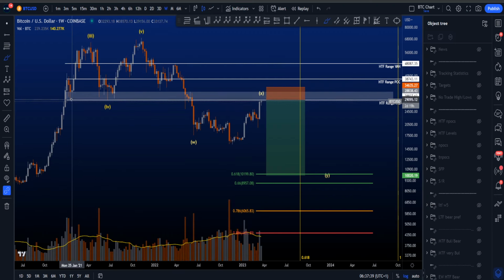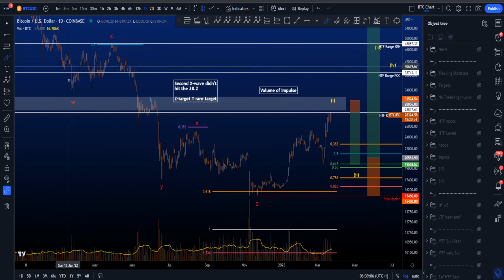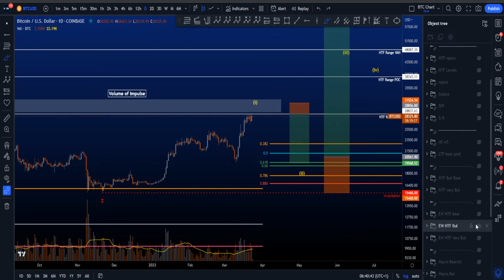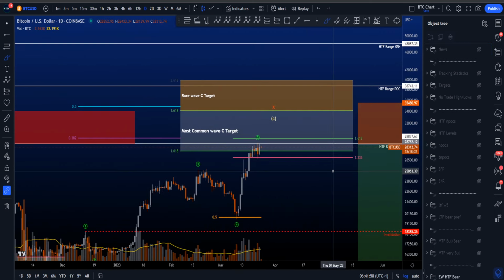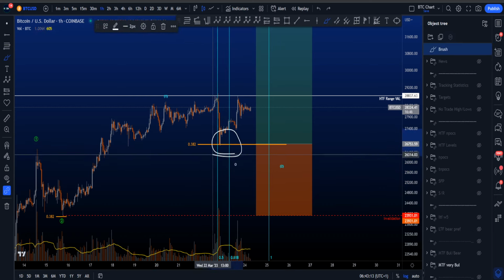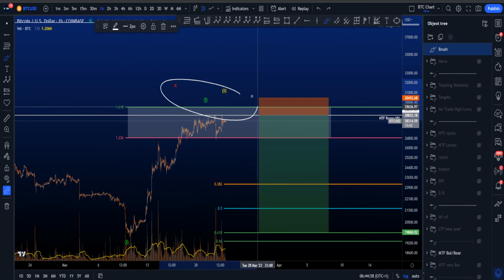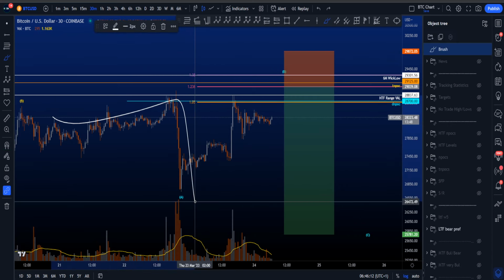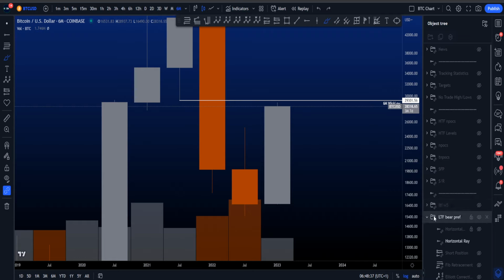Bitcoin BTC Elliott Wave Technical Analysis Today! Bullish & Bearish Price Prediction & News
⚪️Timestamps
0:00 Introduction
0:08 Macro Bullish Scenario
0:48 Macro Bearish Scenario
1:29 HTF Very Bullish Scenario
2:23 HTF Bullish Scenario
4:15 HTF Bearish Scenario
5:47 MTF Very Bullish Scenario
7:36 MTF Bear/Bul Scenario
8:56 LTF Bearish Scenario
11:40 LTF Bullish Scenario
12:44 Outro